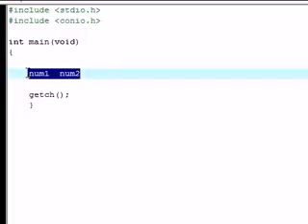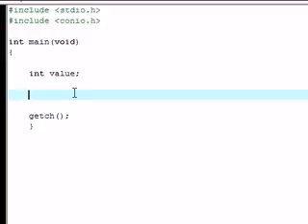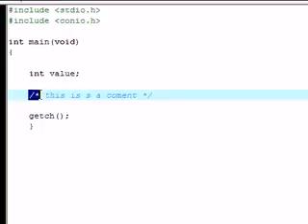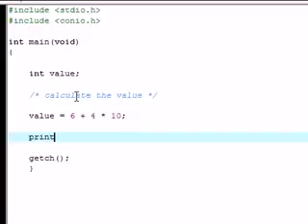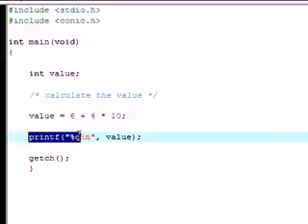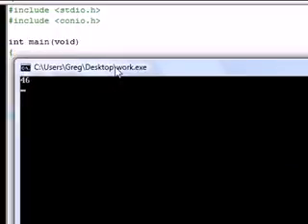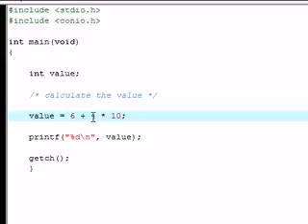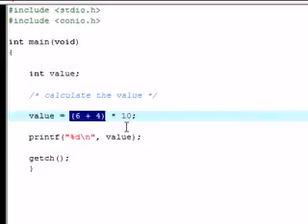Comments and Math Functions in C Language